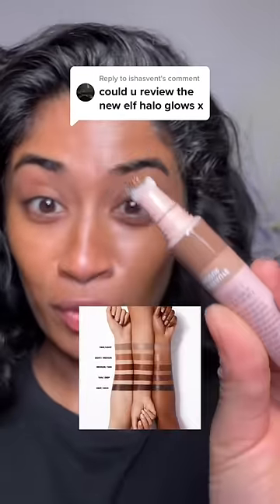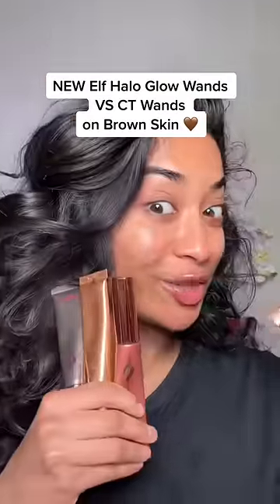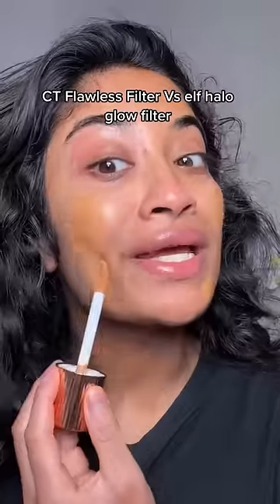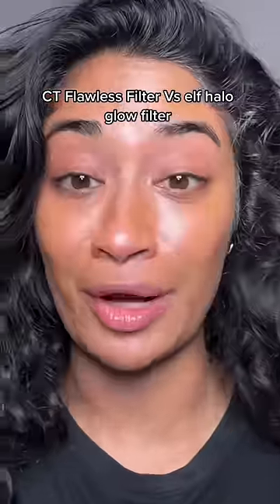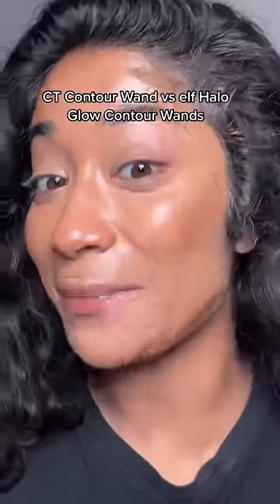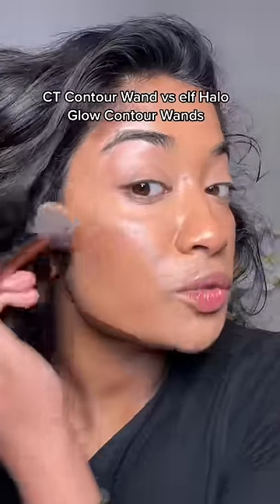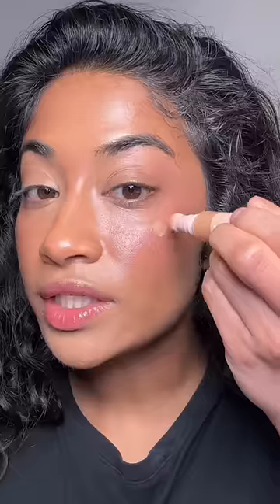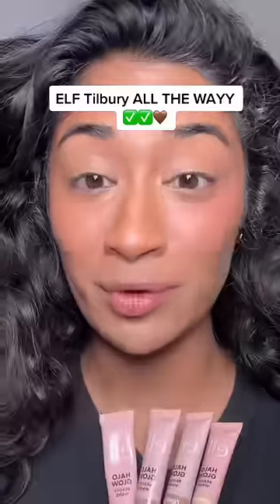FOR $9⁉️ ELF TILBURY ALL THE WAYYY esp for my brown girls ✨💯🔥 @elfcosmetics